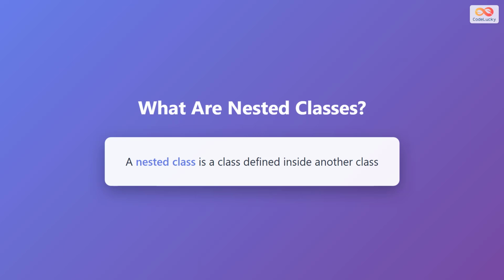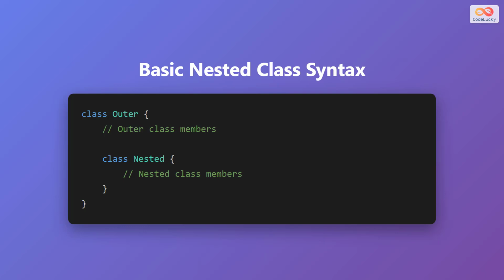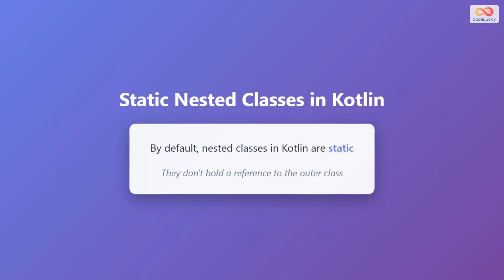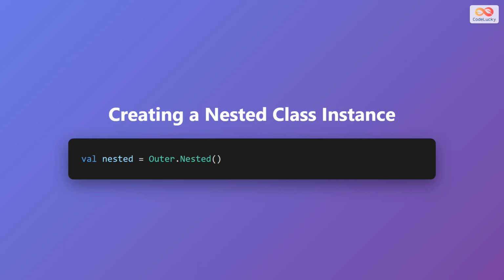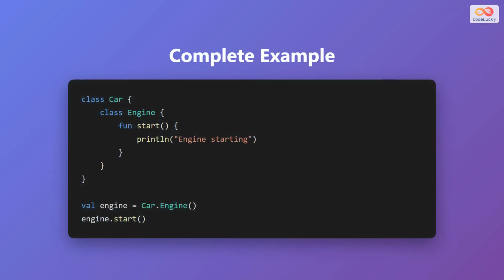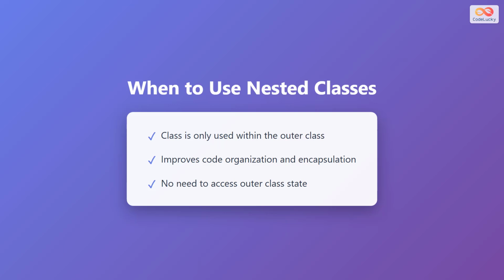Kotlin Nested Classes Tutorial: Classes Inside Classes Explained for Beginners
🏗️ Learn Kotlin Nested Classes - Master the concept of defining classes inside other classes!

In this beginner-friendly tutorial, you'll discover everything about nested classes in Kotlin. We'll cover what nested classes are, how they differ from regular classes, and when to use them in your code.

📚 What You'll Learn:
✅ What are nested classes and why use them
✅ Basic nested class syntax in Kotlin
✅ Understanding static nested classes by default
✅ How to create instances of nested classes
✅ Complete practical examples with code
✅ Key characteristics and benefits
✅ Best practices for using nested classes
✅ Memory efficiency and code organization

🎯 Perfect for Kotlin beginners who want to understand advanced class structures and improve their code organization skills. Nested classes help you write cleaner, more maintainable code by grouping related functionality together.

💡 By the end of this video, you'll understand how to effectively use nested classes in your Kotlin projects and know when they're the right choice for your code structure.

Chapters:
00:00 - Nested Classes
00:13 - What Are Nested Classes?
00:28 - Basic Nested Class Syntax
00:46 - Static Nested Classes in Kotlin
01:03 - Creating a Nested Class Instance
01:21 - Complete Example
01:42 - Key Characteristics
02:04 - When to Use Nested Classes
02:25 - Outro